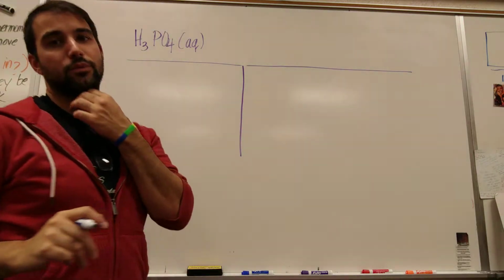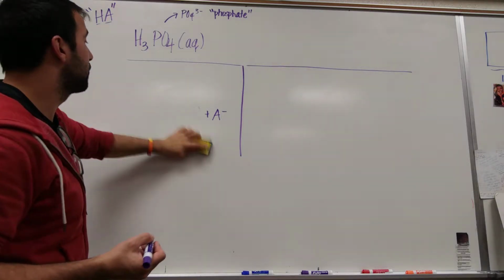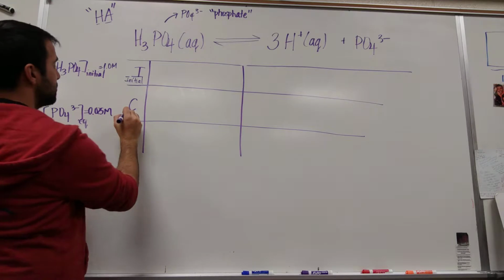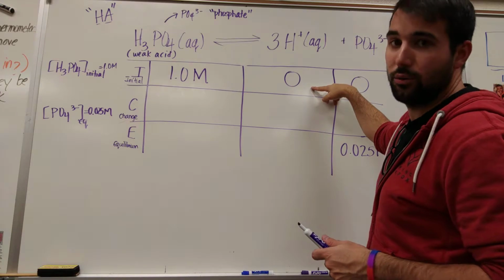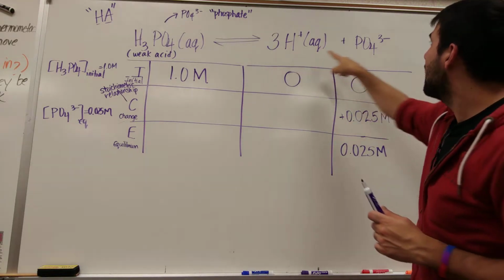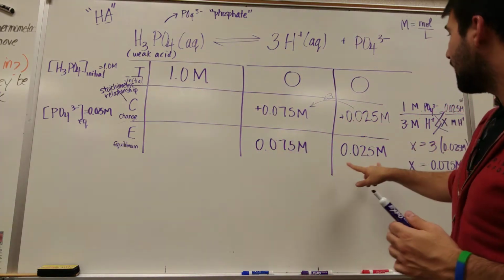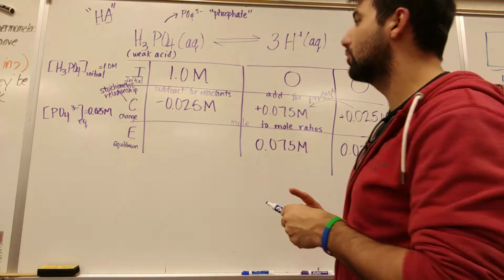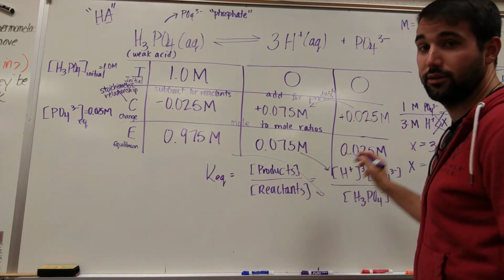Using ICE Tables